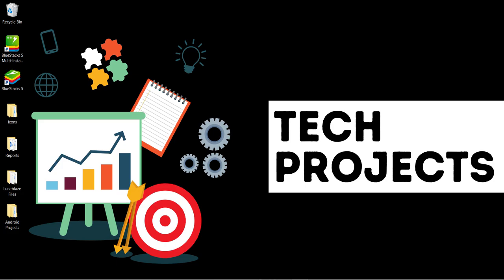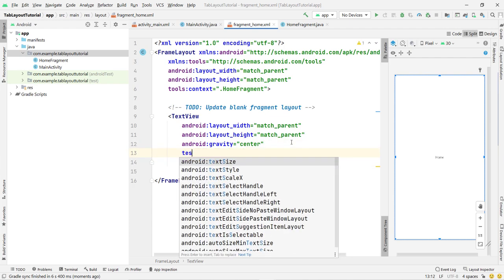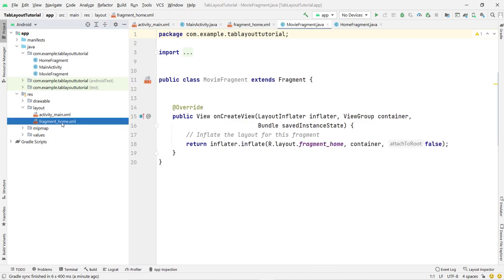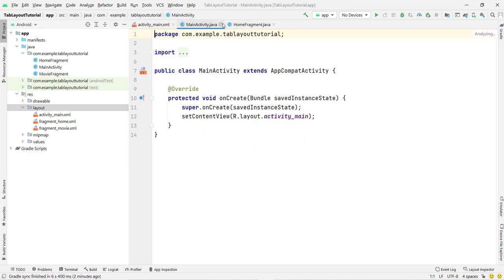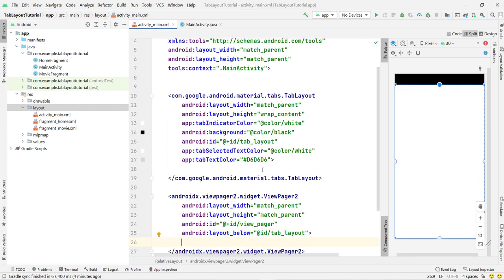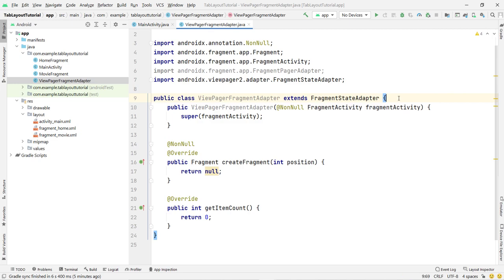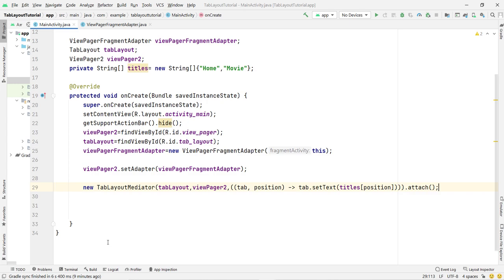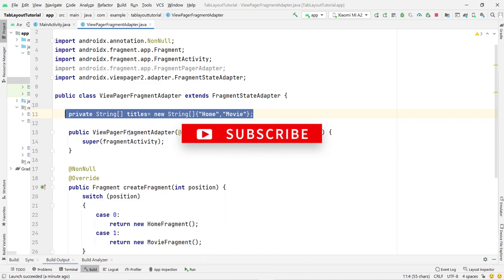fragmentPagerAdapter deprecated android | tablayout in android studio | view pager 2 | Tech Projects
Hello everyone
In this video I am going to show you how to create tab layout in android studio using latest methods

tab layout in android
how to make tab layout in android
how to make tab layout in android studio